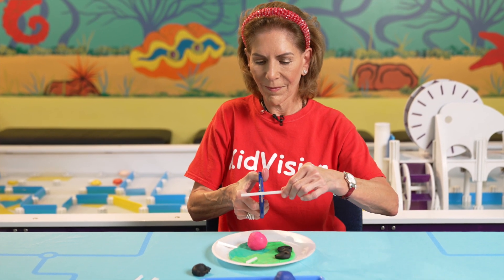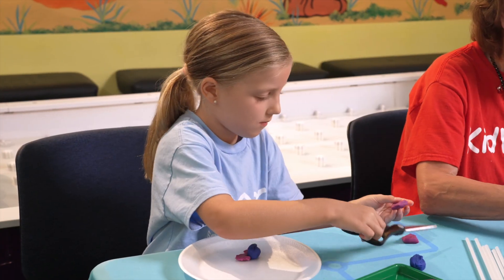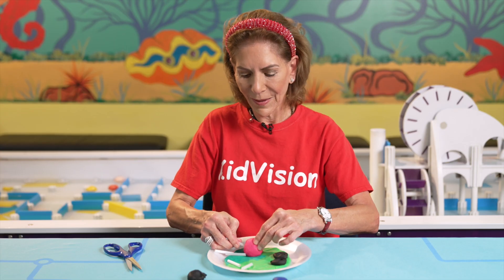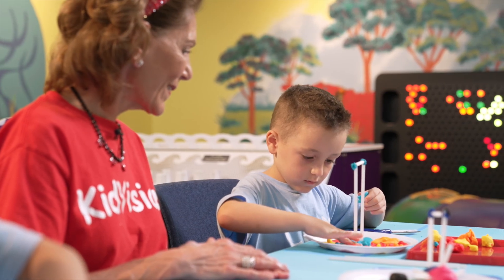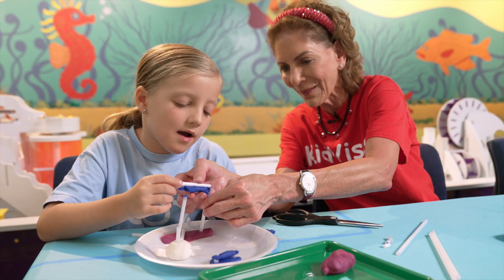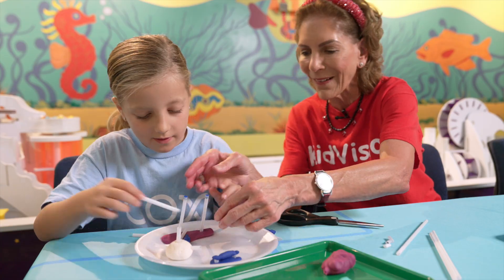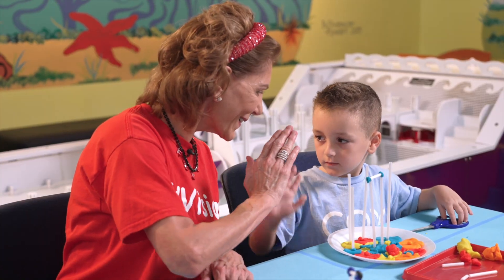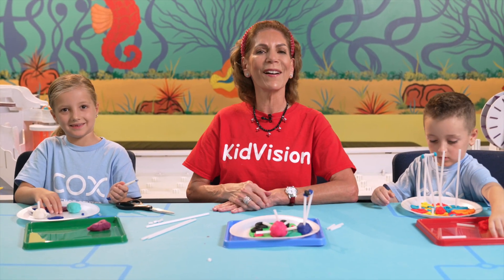Straw Structures with ENGINEERING | KidVision Full STEAM Ahead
Join Miss Penny from KidVision Pre-K for the fourth KidVision Full STEAM Ahead virtual summer series activity, Straw Structures!

Materials needed:
- paper straws
- play dough
- scissors

With special thanks to The Annette Rickel Foundation for their philanthropic support. Full STEAM Ahead activities were filmed at the Cox Science Center and Aquarium.